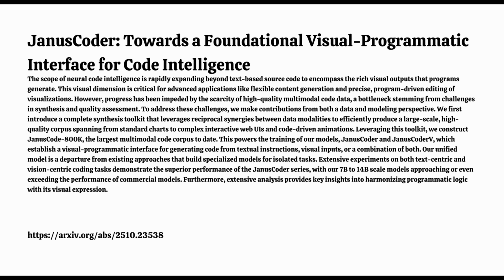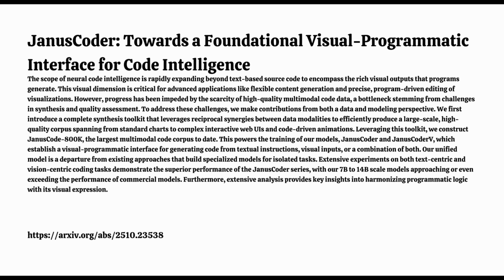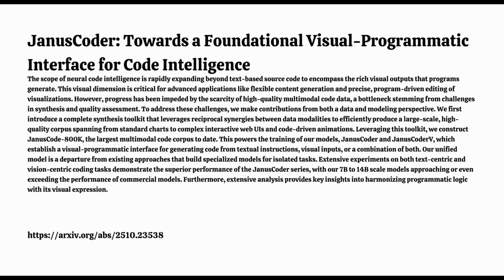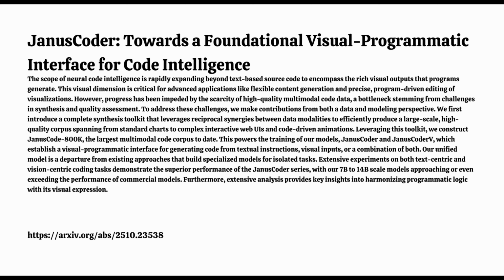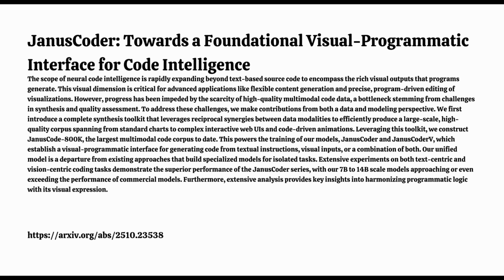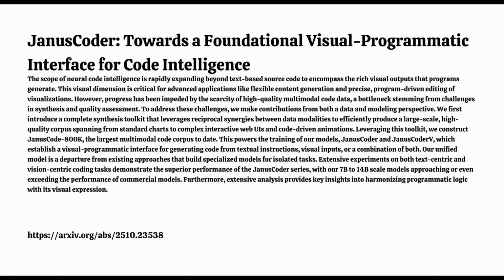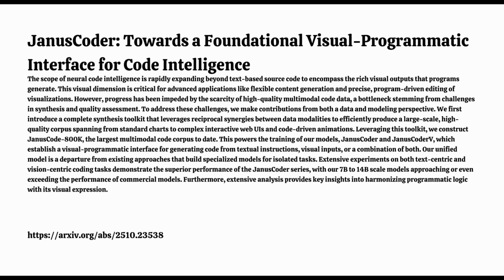JanusCoder: Towards a Foundational Visual-Programmatic Interface for Code Intelligence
Abstract: The scope of neural code intelligence is rapidly expanding beyond text-based source code to encompass the rich visual outputs that programs generate. This visual dimension is critical for advanced applications like flexible content generation and precise, program-driven editing of visualizations. However, progress has been impeded by the scarcity of high-quality multimodal code data, a bottleneck stemming from challenges in synthesis and quality assessment. To address these challenges, we make contributions from both a data and modeling perspective. We first introduce a complete synthesis toolkit that leverages reciprocal synergies between data modalities to efficiently produce a large-scale, high-quality corpus spanning from standard charts to complex interactive web UIs and code-driven animations. Leveraging this toolkit, we construct JanusCode-800K, the largest multimodal code corpus to date. This powers the training of our models, JanusCoder and JanusCoderV, which establish a visual-programmatic interface for generating code from textual instructions, visual inputs, or a combination of both. Our unified model is a departure from existing approaches that build specialized models for isolated tasks. Extensive experiments on both text-centric and vision-centric coding tasks demonstrate the superior performance of the JanusCoder series, with our 7B to 14B scale models approaching or even exceeding the performance of commercial models. Furthermore, extensive analysis provides key insights into harmonizing programmatic logic with its visual expression.